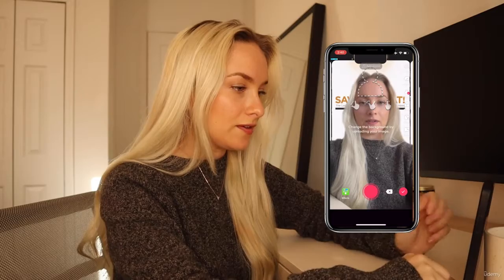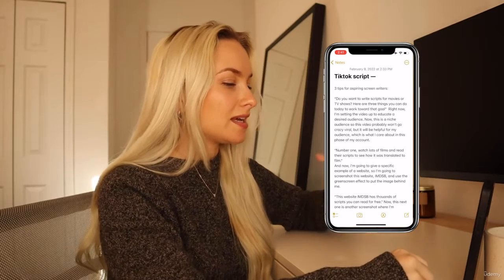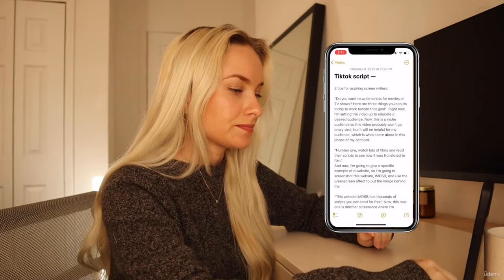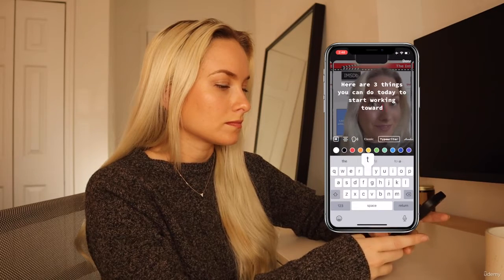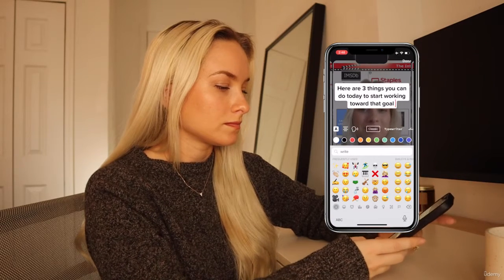Creating Viral TikTok Videos: Step-by-Step Guide | Original Content & Sound-Based Strategies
Welcome to my office, where I'll reveal the secrets to making viral TikTok videos! Join me in my natural environment as I take you through my daily content creation process. Learn how to brainstorm and jot down ideas in your notes app, and explore the two types of TikTok content: original and sound-based. I'll demonstrate both with engaging examples. Watch as I create captivating videos from scratch, offering tips for aspiring screenwriters and using popular memes. Get ready to go viral with these easy-to-follow techniques!